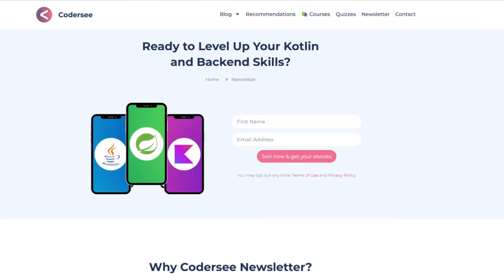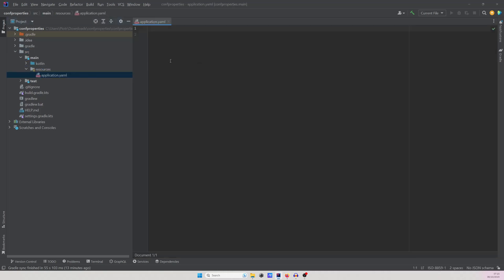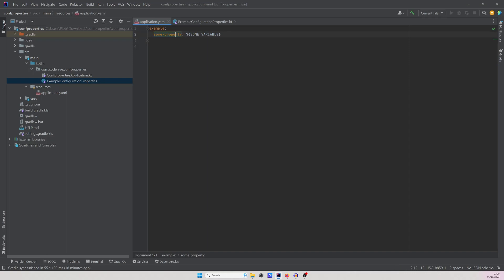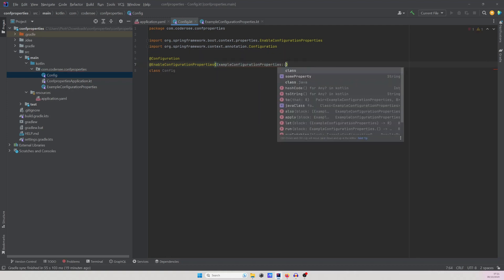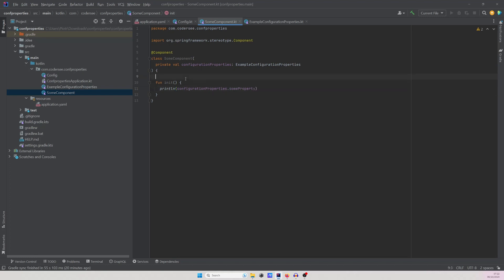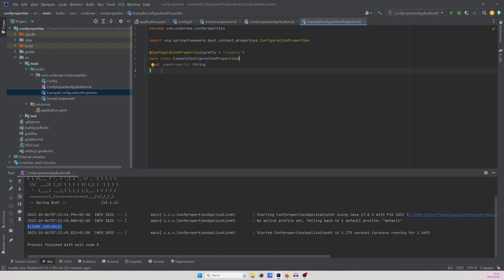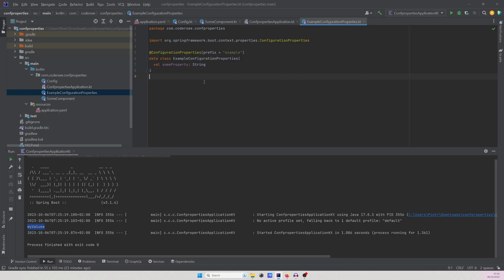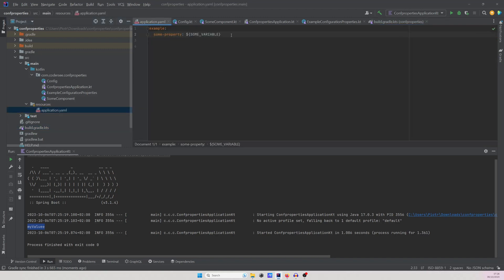Fail Spring Boot App on Missing Environment Variables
In this article, we will learn 4 ways to prevent the Spring Boot app from starting when an environment